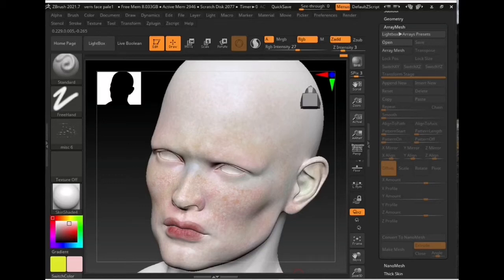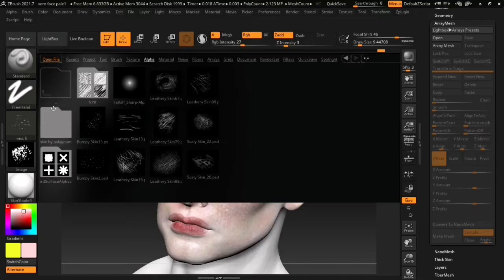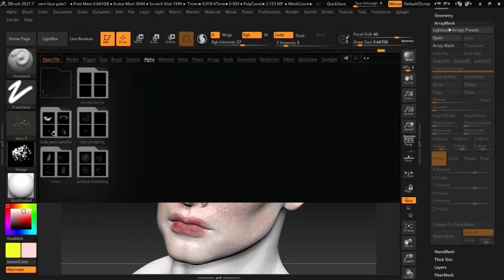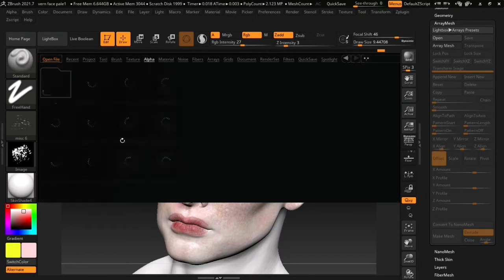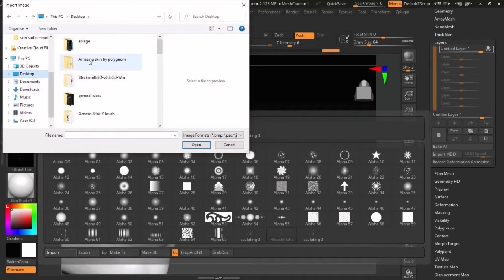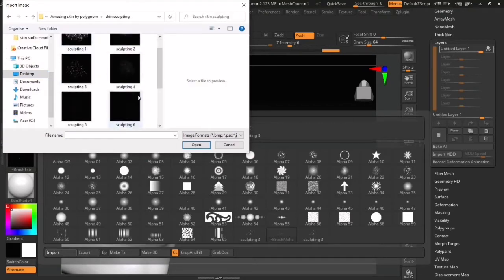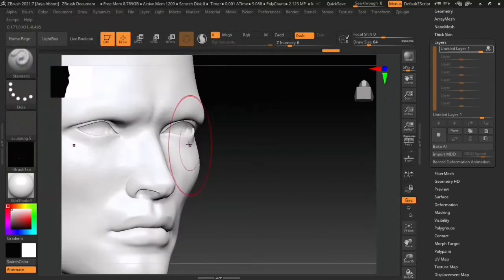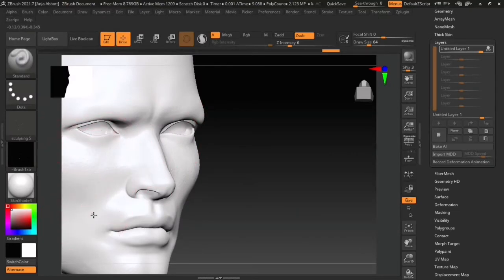How You can create realistic skin in Zbrush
Learn how to paint realistic skin texture in Z brush, and sculpt realistic normal maps with this alpha set.

get the skin alpha set to paint realistic skin texture with blood vessels, veins, freckles..., and sculpt realistic normal maps with high detail pores. It has with lots of options to create realistic skin detail. Weather You make custom Characters for video games, or Daz studio, or just CG concept art, or personal art works, creating realistic skin gives You a great advantage, and makes Your work stand out from the crowd.

We will learn how to export texture maps, normal maps,  bump maps and so on that we need to render realistic skin in any application like marmoset tool bag, apple seed, arnold, Iray ... most photorealistic renderers work with the same concepts, just a little bit different in the way You need to set them up. I will also show You The best free photorealistic render engines in my next videos. So I hope You will keep an eye out for them.
I also try to show You a work flow that is affordable. Students often go to the Industry leading platforms, because they are free available for students. This is great, if You find a job with the leading Industry. BUT: if You work as a freelance artist, You will have an unpredictable income, so every penny will count. And there are applications out there that do the same job just as good. And when it comes to learning applications, we all know time makes the master, and time is money, so no time to waste on applications we cannot afford.  I really like to dive into it with this channel. My starting kits like this alpha set , are affordable, and should help to let You see and understand what a certain instance should look like, what format it is, how to use it. Thank You so much for checking in. I hope I can be of help.